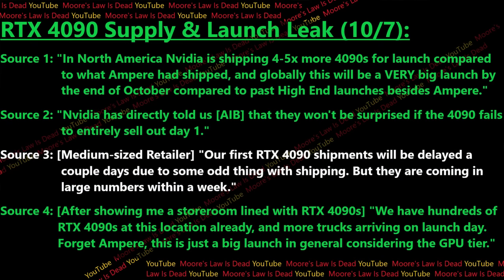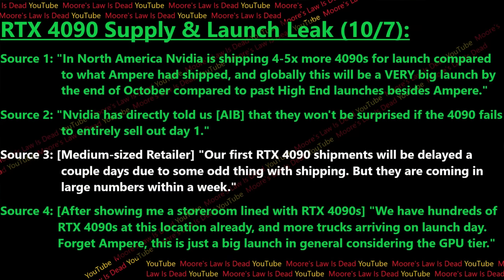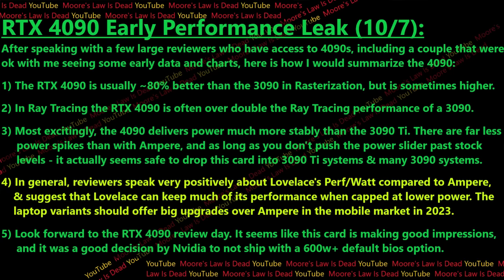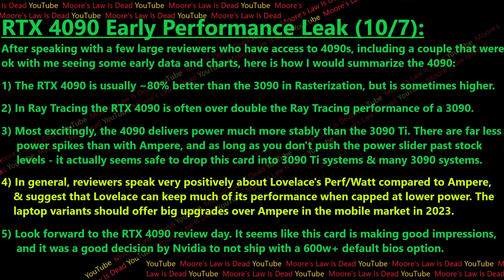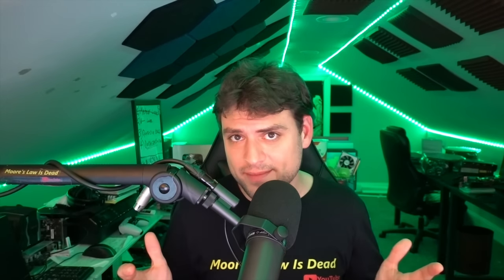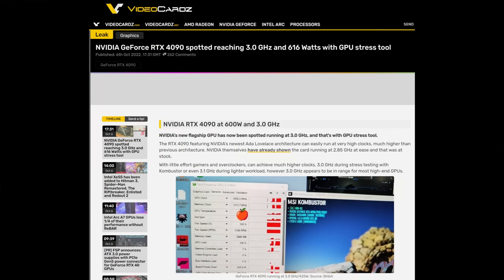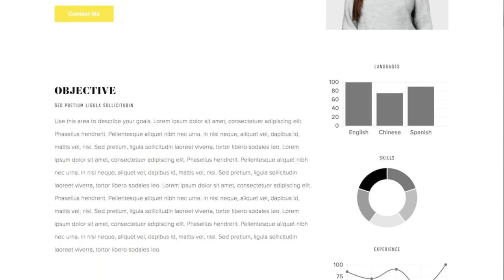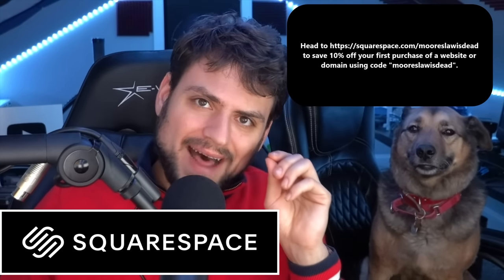Nvidia RTX 4090 Launch Leak: Week 1 Supply, 4070 Pictures, Titan Lovelace, RDNA 3 whispers!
I leak week 1 volume for the 4090, 4070 pics, and Titan & RDNA 3 info! [SPON: Head to save 10% off your first purchase of a website or domain using code mooreslawisdead.]

0:00 You won’t want to miss Launch Day 4090 reviews!
1:15 RTX 4090 Launch Volume Leak – Excellent Supply in October!
4:05 Early RTX 4090 Performance Leak – It’s Impressing Reviewers!
9:30 RTX Titan Leak – It melted PSUs, and it’s cancelled for now…
12:15 RTX 4070 Pictures Leak – A smaller and more efficient 3080!
16:22 AMD RDNA 3 Whispers – Display Port 2.0 & Impressive Raster!
19:50 Summarizing all of today’s Info

2021 Video Intro by Tom & abstractrealism on the MLID Discord